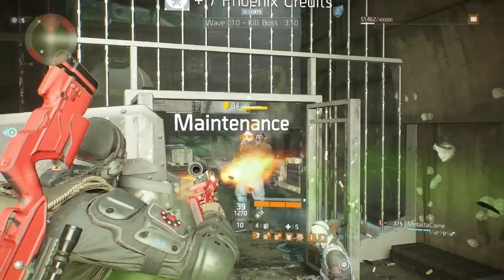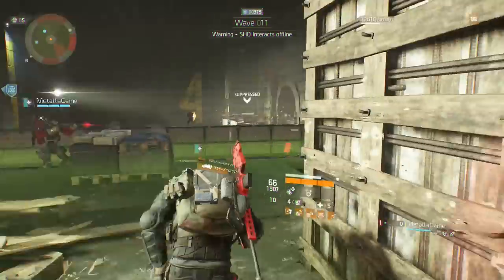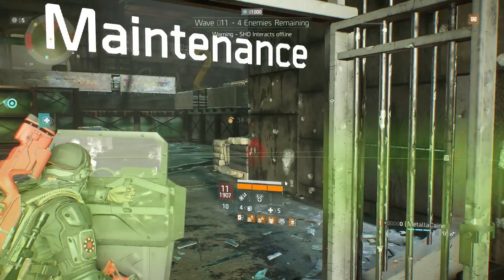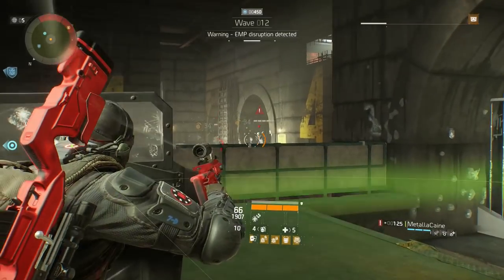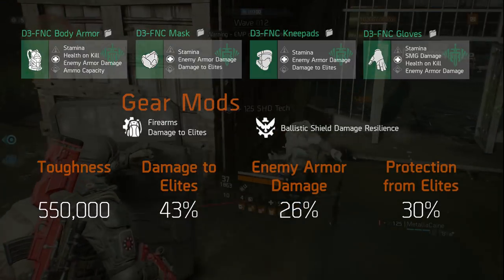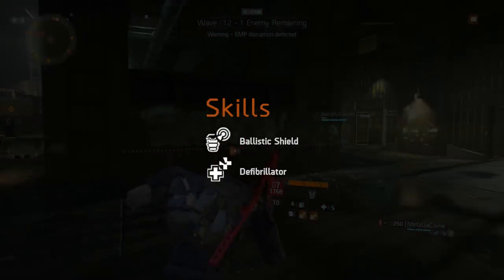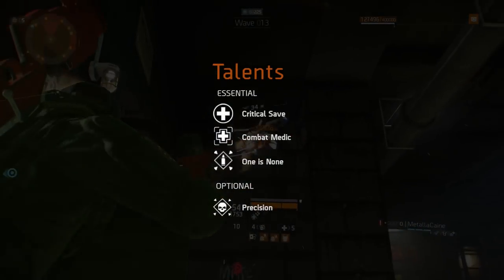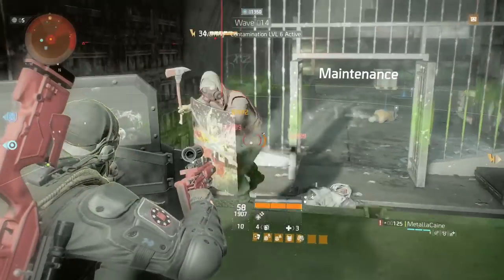BEST 1.8 SOLO BUILD || The Division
Global event 3 bought us 4 new classified sets to collect, and the one Im going to focus on today is the D3-FNC set.

I'll be the first to admit that Im really not a fan of shield builds, I just find them a little boring and one dimentional to play. But for some of the more difficult PvE content, running this build makes it feel like your playing in easy mode.

In a team, this build excels at sitting out front facetanking all the enemy fire while your team mates deal out the DPS.
However, as a mainly solo player, I needed this to do a little more than sponge bullets. It's all good staying alive, but we need to be able to do a bit of damage too.

A lot of you will be thinking, why not just run the 6 piece Nomad set?
Theres a couple of reasons I prefer to run the D3 over Nomad. One, nothing is left to chance, and 2 when matchmaking or running with a team you'll actually be assisting the team with your tank build.

The default increased threat that the ballistic shield brings will have a lot of the enemies focusing on you, allowing your team mates the freedom to focus down the NPCs. Plus you'll be providing a pretty decent buff as your shield takes damage.

Don't get me wrong, the 6 piece nomad build is a hell of a lot of fun to play, but more skill is required to be as effective as the D3 build.

This build isnt ideal for every situation. Activities like Dragon's Nest and Warren Gate are a good example of this. The build's lack of range and mobility does have it sitting as one of the more boring styles of play. But if your struggling to compete with tough NPCs, or your aim just isn't on point, you wont be disapointed when running this build.